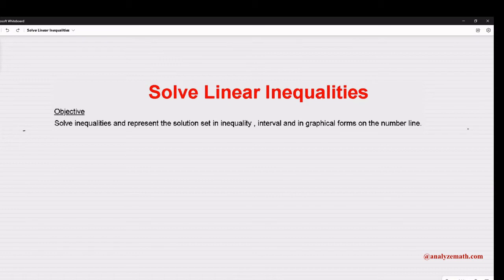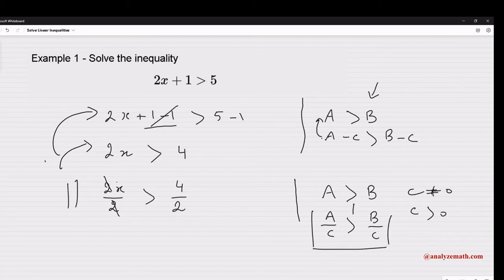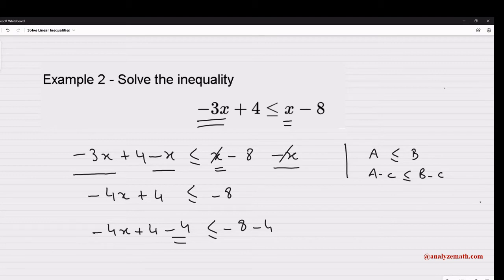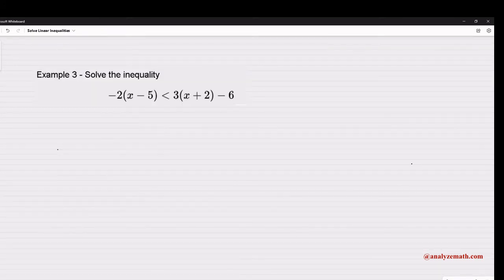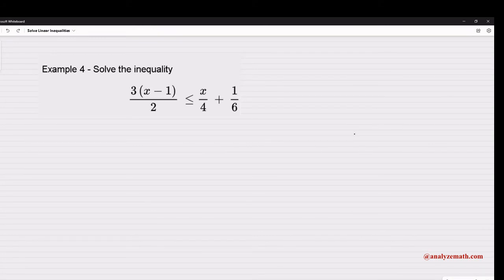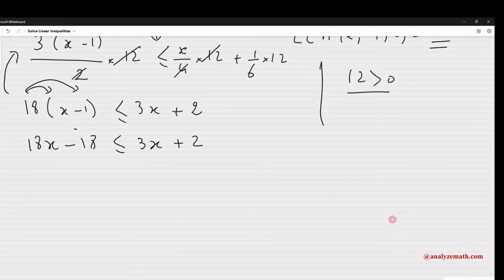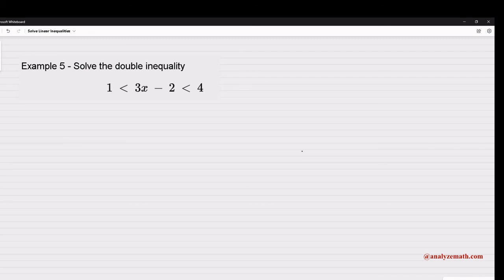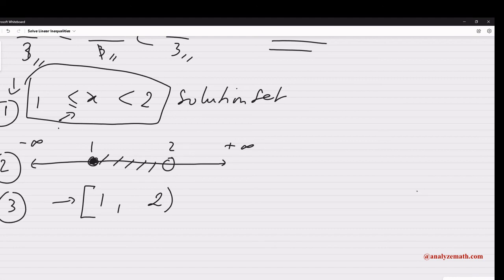Solve Linear inequalities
Several examples, including inequalities with fractional expressions,  are solved and the solution set is written using inequality symbols, intervals, and graphically on the number line. Great care is taken when multiplying or dividing both sides of an inequality by a NEGATIVE number when we must reverse the symbol of the inequality.